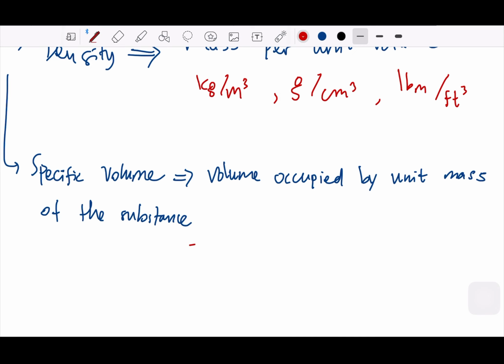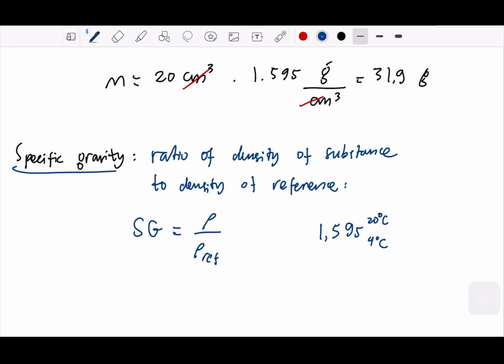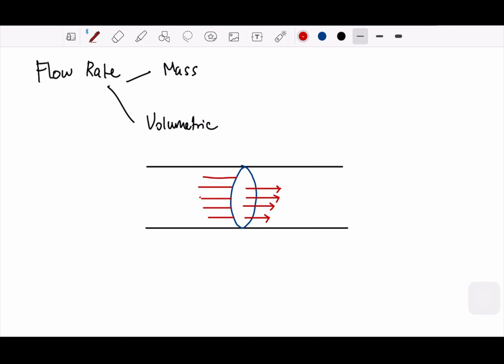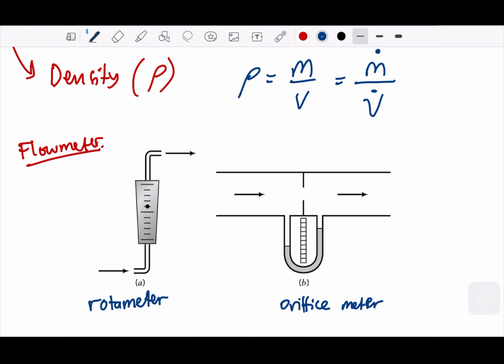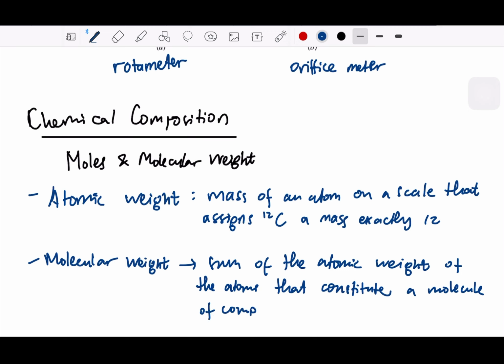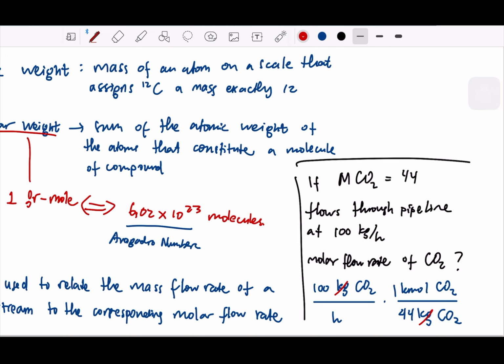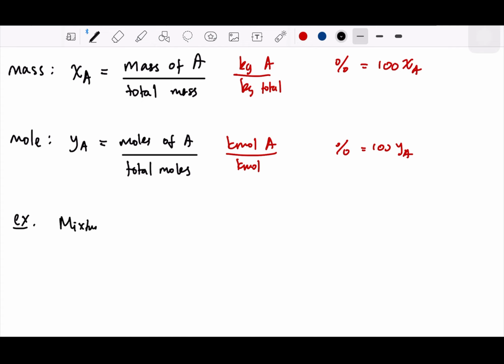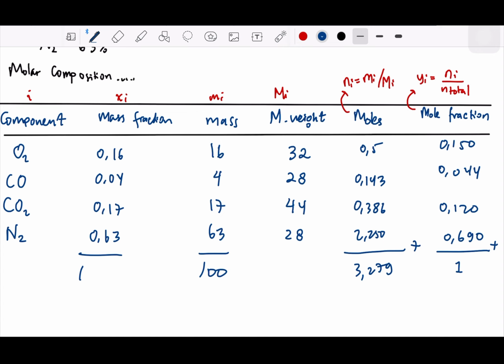MEB class on 2/21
This is recording of material and energy balance class on 2/21